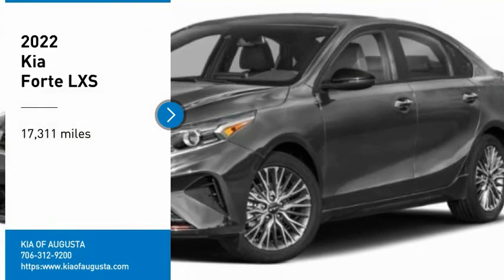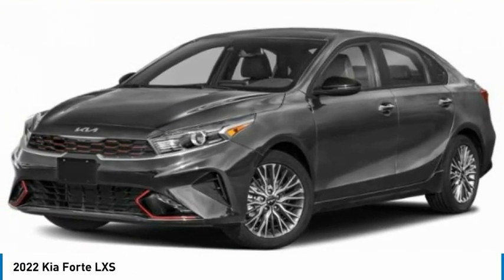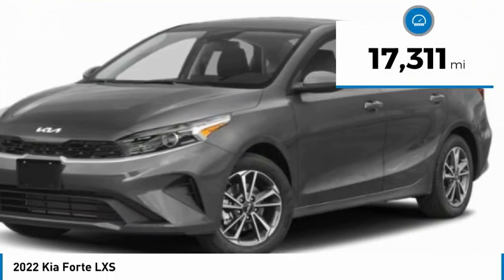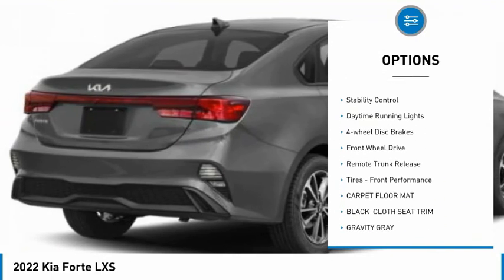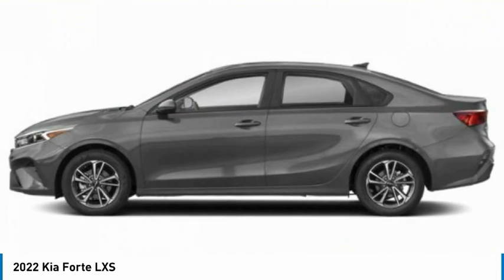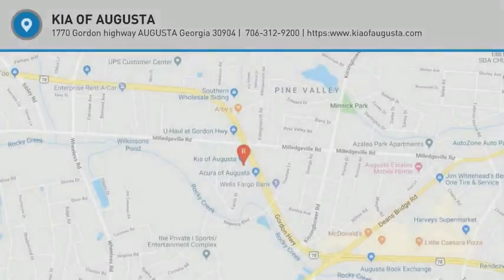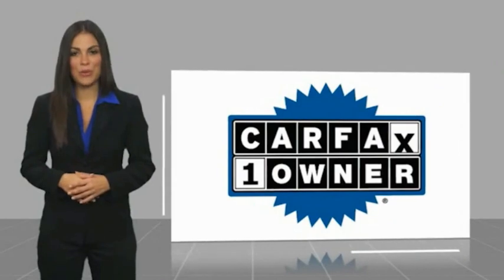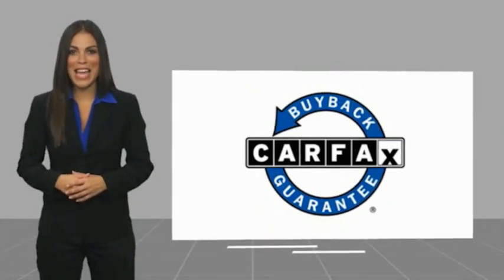2022 Kia Forte K9709A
2022 Kia Forte LXS